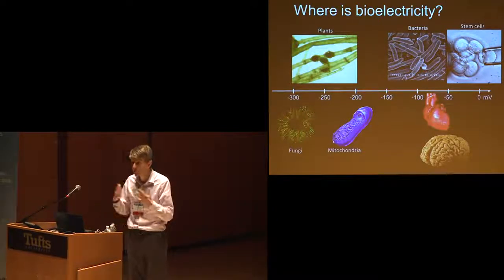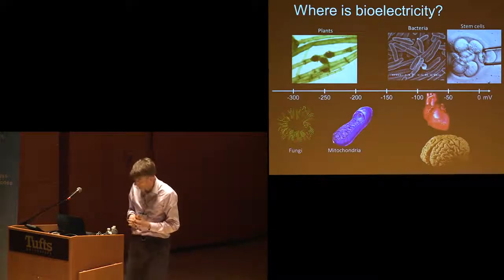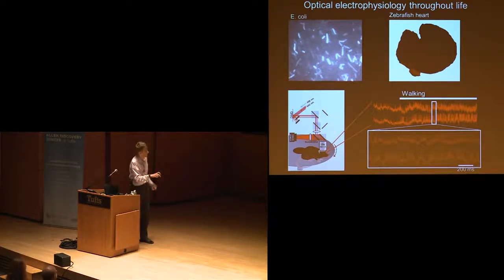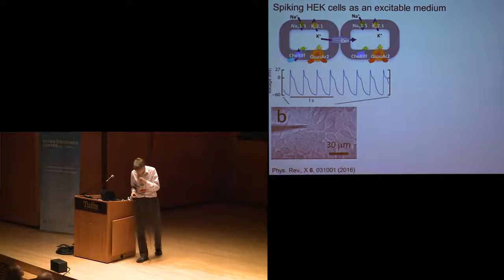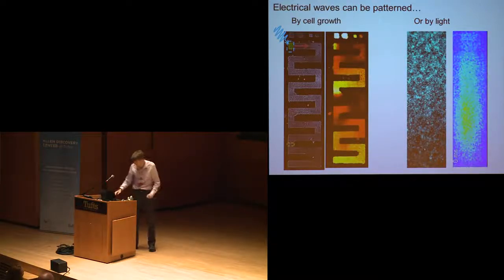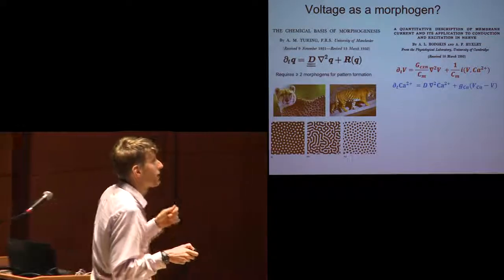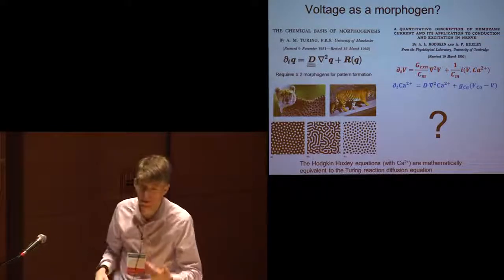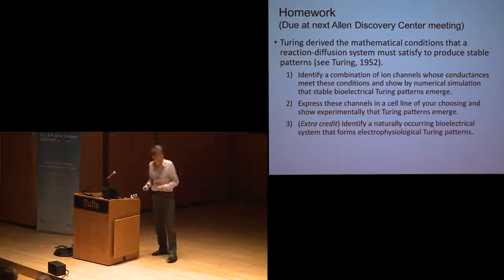Adam Cohen's talk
Adam Cohen is in the departments of Chemistry and Chemical Biology and Physics at Harvard and an investigator with the Howard Hughes Medical Institute. Current research in the Cohen Lab focuses on new approaches to imaging brain function. His work combines protein engineering, cell biology, advanced instrumentation, and development of computational methods. Cohen has also founded a biotechnology startup company, Q-State Biosciences, dedicated to applying stem cell technology and advance imaging tools toward finding better treatments for neuropsychiatric and neurodegenerative diseases.